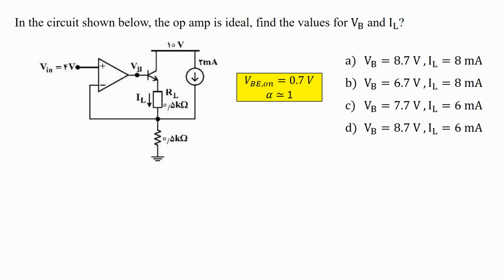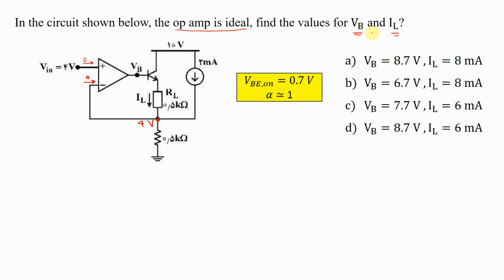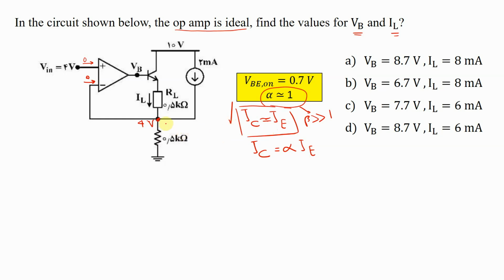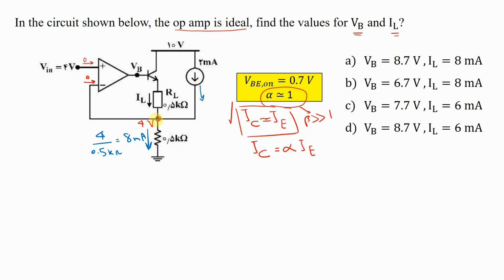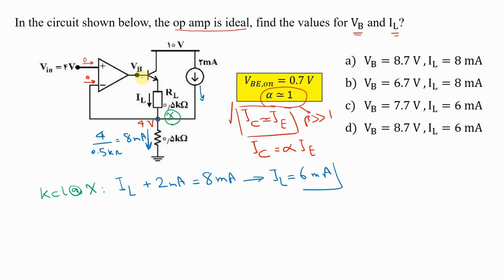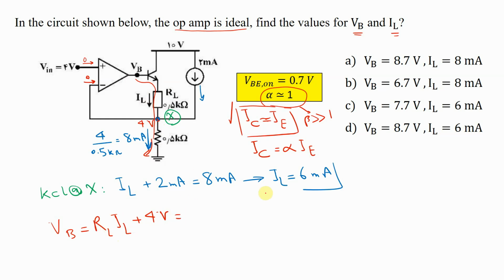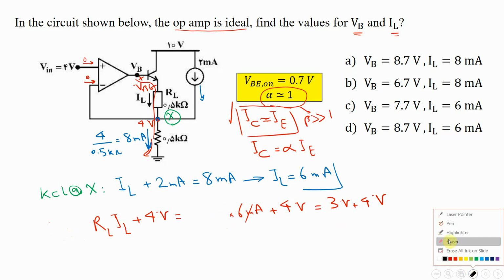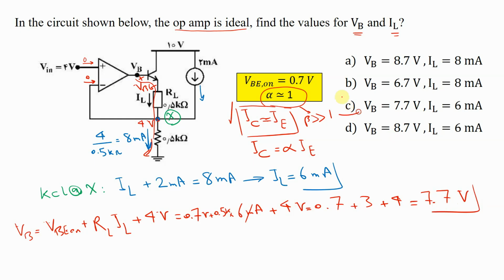Op Amp - Find the values for VB & IL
Hello world! In this Electronic question I will show how to find the values for VB and IL using KCL and KVL. The op amp is ideal.